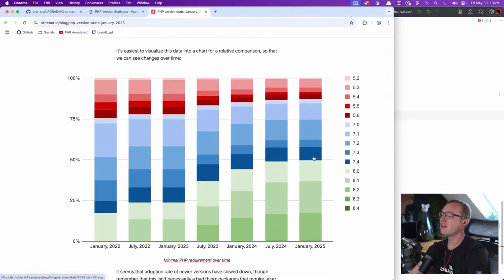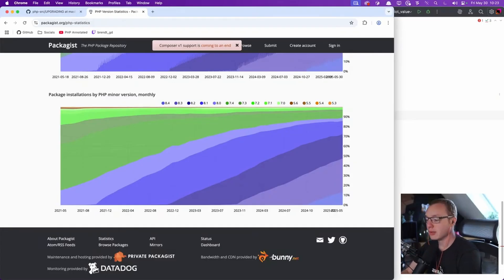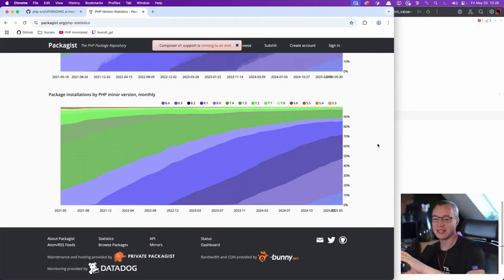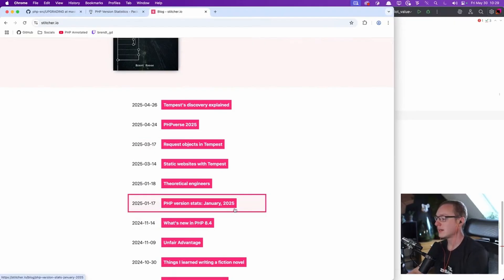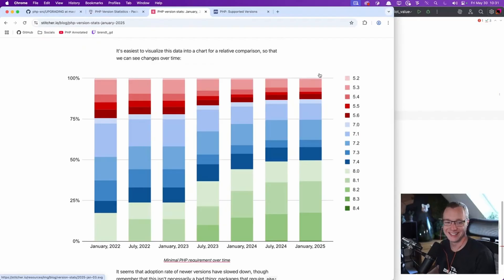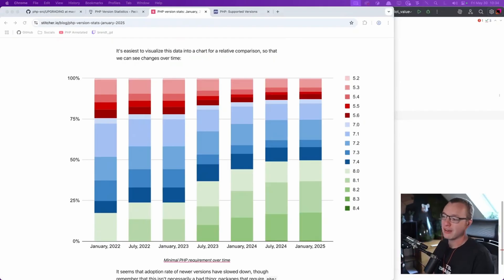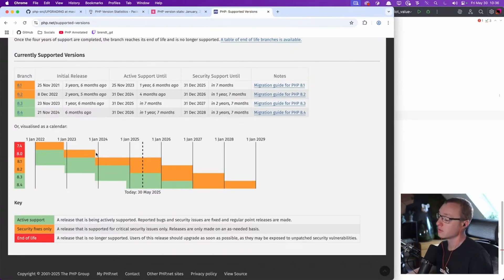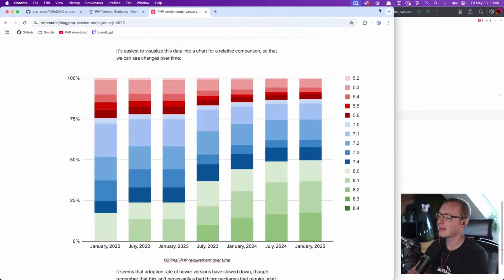PHP: 60% of packages on outdated versions??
This problem has been on my mind for a while, so I sat down and talked with the community.